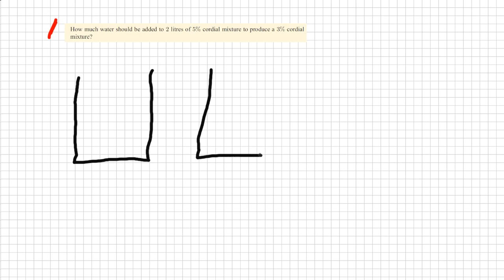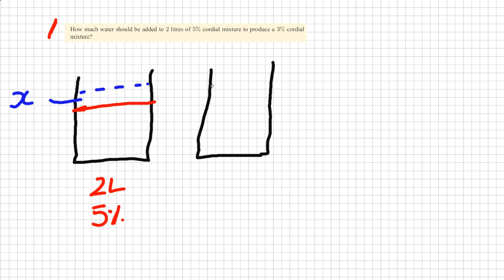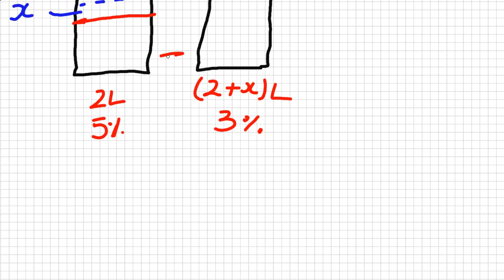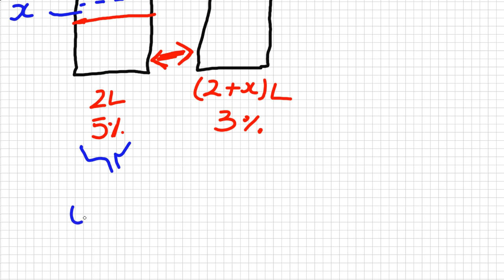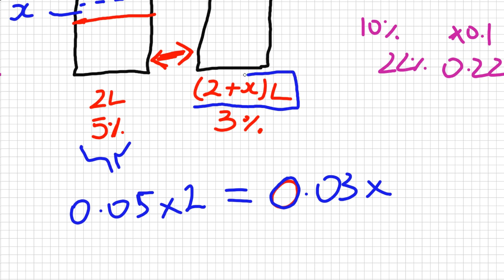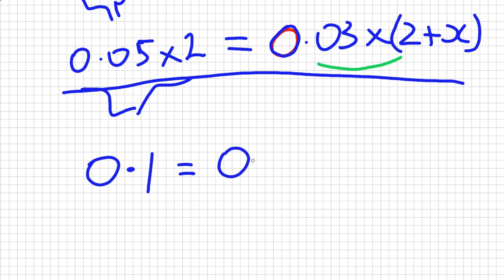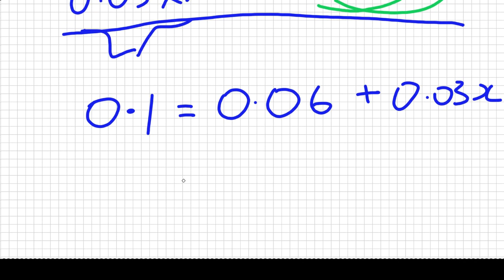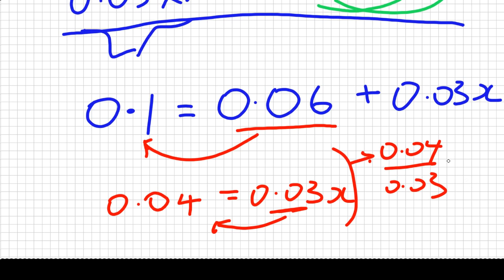Mixture Problems in Algebra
Problems with percentages. Example worked through from the text book